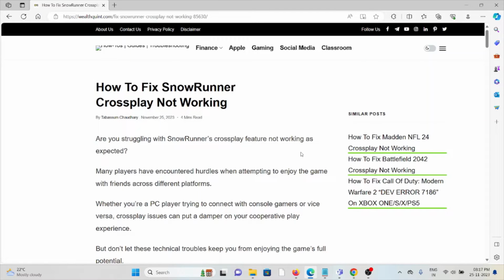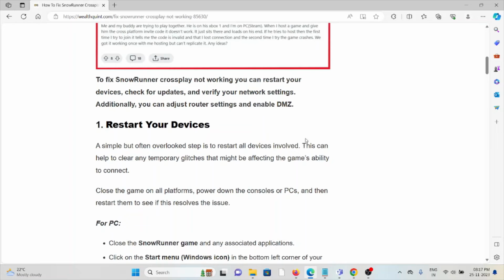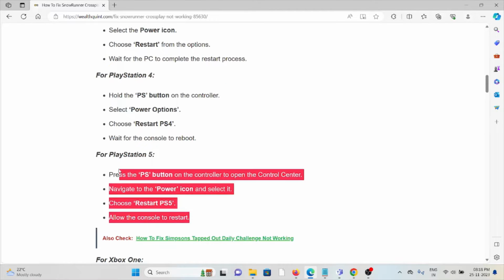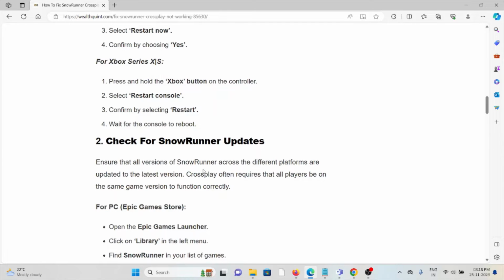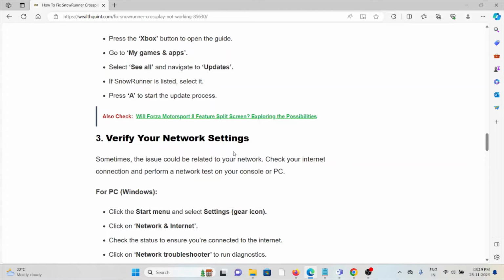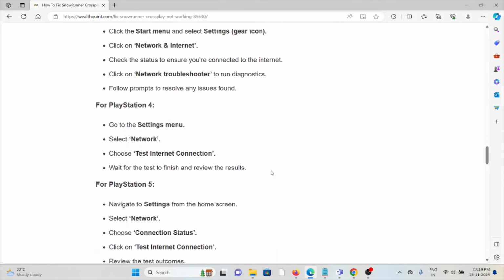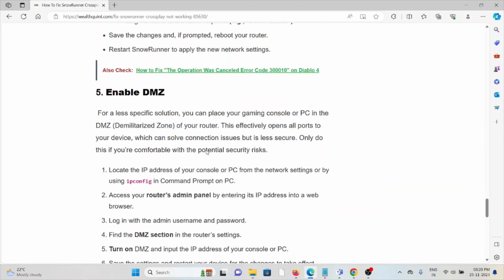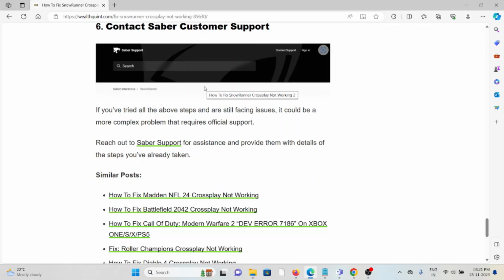How To Fix SnowRunner Crossplay Not Working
Are you struggling with SnowRunner’s crossplay feature not working as expected?Many players have encountered hurdles when attempting to enjoy the game with friends across different platforms.Whether you’re a PC player trying to connect with console gamers or vice versa, crossplay issues can put a damper on your cooperative play experience.But don’t let these technical troubles keep you from enjoying the game’s full potential.In this blog post, we’ll dive into a variety of strategies to diagnose and fix the crossplay challenges in SnowRunner.

0:00 Introduction
0:32 Solution 1:Restart Your Devices
1:27 Solution 2:Check For SnowRunner Updates
2:08 Solution 3:Verify Your Network Settings
2:52 Solution 4:Adjust Router Settings
3:14 Solution 5:Enable DMZ
3:42 Solution 6:Contact Saber Customer Support